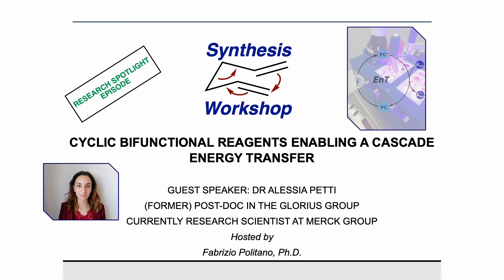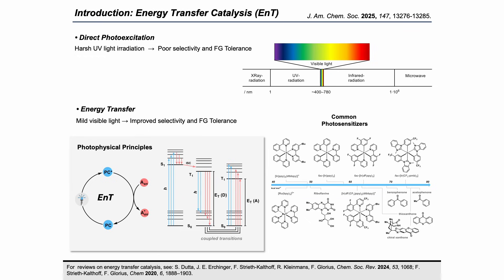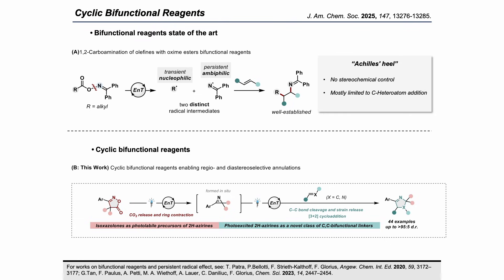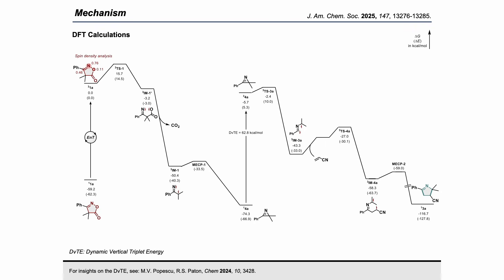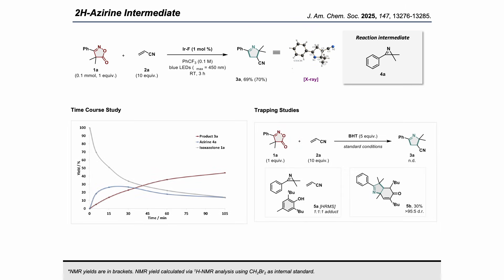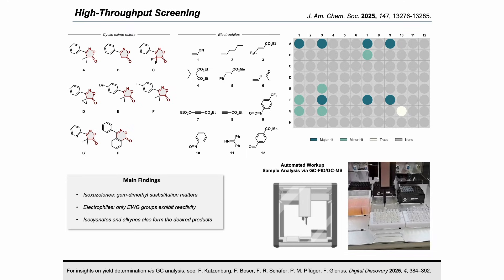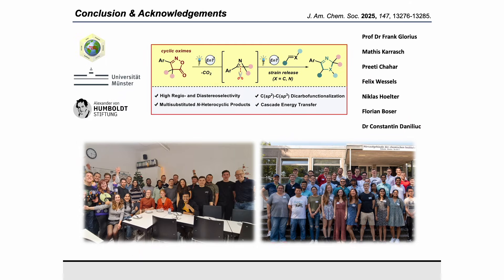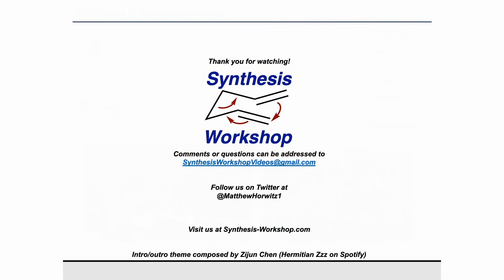Cyclic Bifunctional Reagents Enabling a Cascade Energy Transfer with Dr. Alessia Petti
In this Research Spotlight episode, Dr. Alessia Petri shares her work on the use of cyclic bifunctional reagents to enable a cascade energy transfer.

Key publication:
J. Am. Chem. Soc. 2025, 147, 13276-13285.

Additional references (in order of appearance):
For  reviews on energy transfer catalysis, see: S. Dutta, J. E. Erchinger, F. Strieth-Kalthoff, R. Kleinmans, F. Glorius, Chem. Soc. Rev. 2024, 53, 1068; F. Strieth-Kalthoff, F. Glorius, Chem 2020, 6, 1888–1903.
For works on bifunctional reagents and persistent radical effect, see: T. Patra, P.Bellotti, F. Strieth-Kalthoff, F. Glorius, Angew. Chem. Int. Ed. 2020, 59, 3172–3177; G.Tan, F. Paulus, A. Petti, M. A. Wiethoff, A. Lauer, C. Daniliuc, F. Glorius, Chem. Sci. 2023, 14, 2447–2454.
L. Schlosser, D. Rana, P. Plueger, F. Katzenburg, F. Glorius, J. Am. Chem. Soc. 2024, 19, 13266–13275.
For insights on the DvTE, see: M.V. Popescu, R.S. Paton, Chem 2024, 10, 3428.
N.A. Romero, D.A. Nicewicz, Chem. Rev. 2016, 116, 10075; F. Strieth-Kalthoff, M. J. James, M. Teders, L. Pitzer, F. Glorius, Chem. Soc. Rev. 2018, 47,   7190; C. K. Prier, D.A. Rankic, D. W. C. MacMillan, Chem. Rev. 2013, 113, 5322.
For insights on yield determination via GC analysis, see: F. Katzenburg, F. Boser, F. R. Schäfer, P. M. Pflüger, F. Glorius, Digital Discovery 2025, 4, 384–392.
For reviews on sensitivity screen, see: F. Schäfer, L. Lückemeier, F. Glorius, Chem. Sci. 2024, 15, 14548–14555.